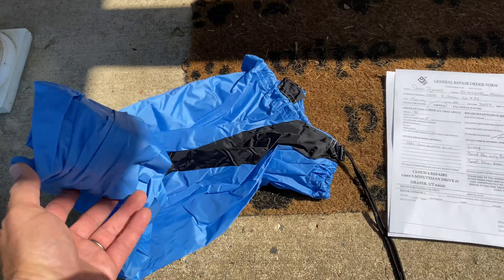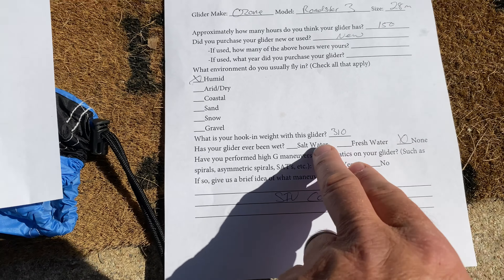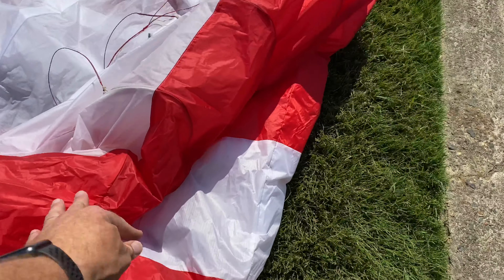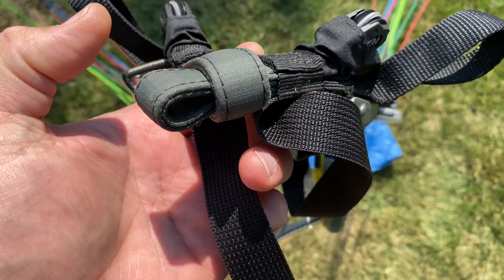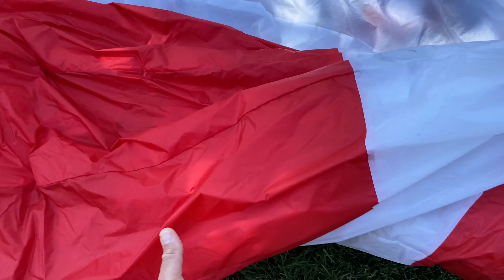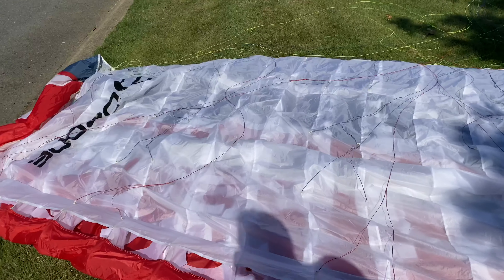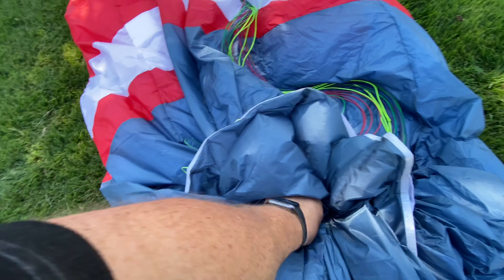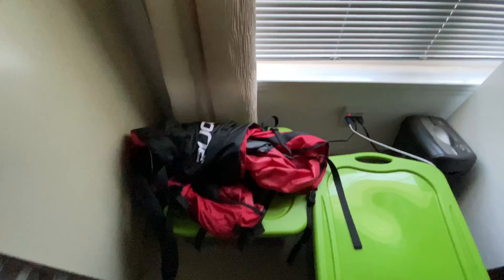Sending my wing Roadster 3, 28m to get repaired/ annual inspection to Cloud 9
its like facebook but for PPG

CHEAP LED LIGHTS I USE ON MY PARAMOTOR

BEST PARAMOTOR BOOTS

Black pair

Brown pair

GOPROs I USE

GoPro Hero 5

GoPro Max 360

GoPro 8 Black

GoPro Mic adapter

BEST CHEAP MIC

OTHER THINGS YOU MIGHT NEED OR WANT

Chest Mount

Hour meter/ temp for your paramotor

PPG Bible

Good beginners helmet and kiting harness:

Communications helmet

Kiting Harness

Tube mask for flying multi pack